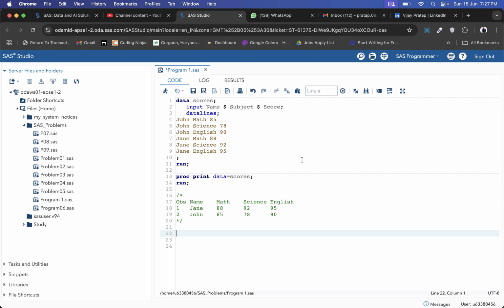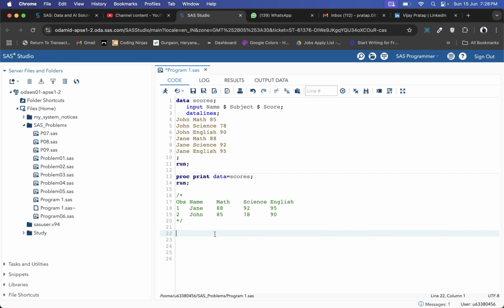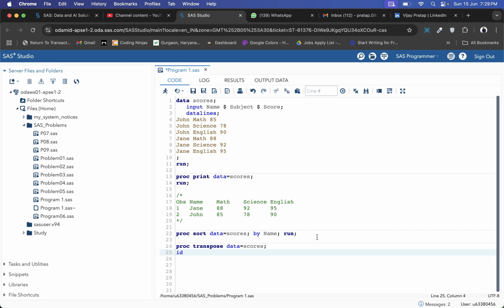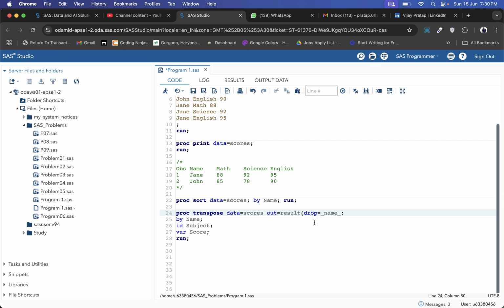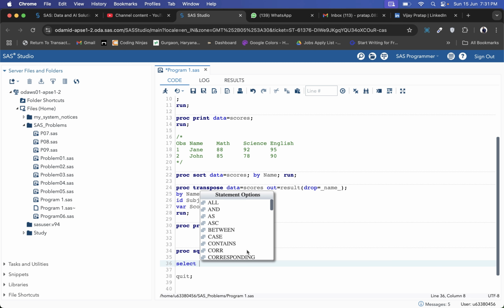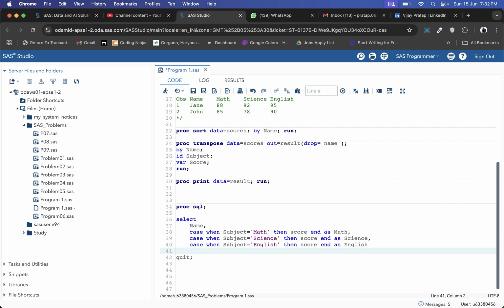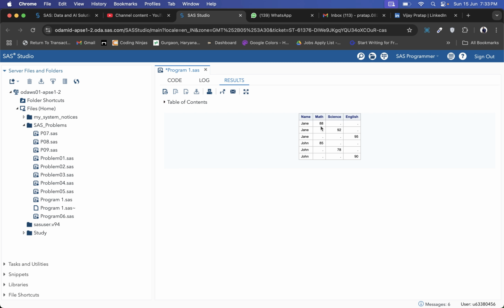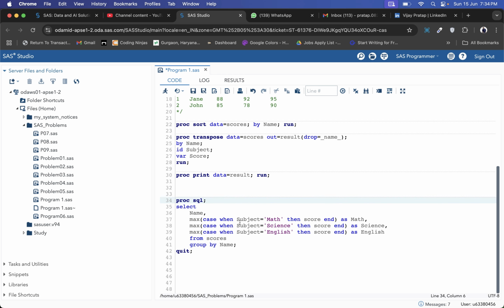Transpose data using SAS - PROC SQL and PROC Transpose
data scores;
   input Name $ Subject $ Score;
   datalines;
John Math 85
John Science 78
John English 90
Jane Math 88
Jane Science 92
Jane English 95
run;